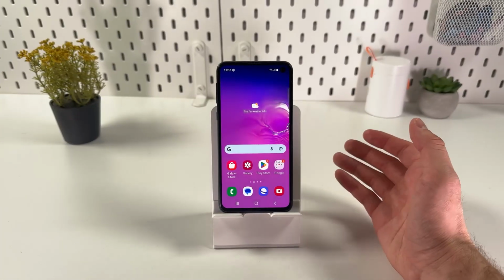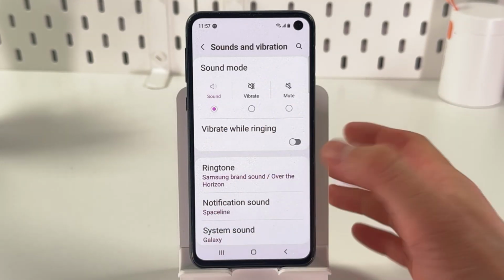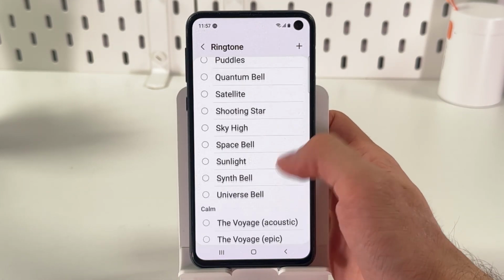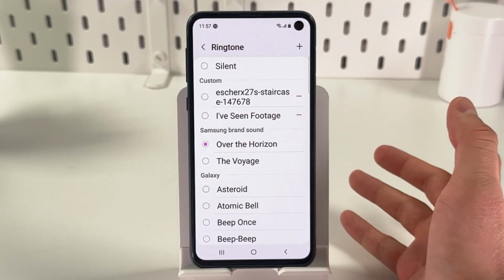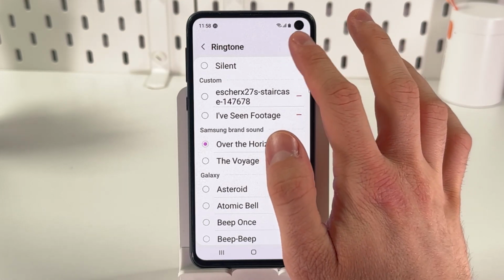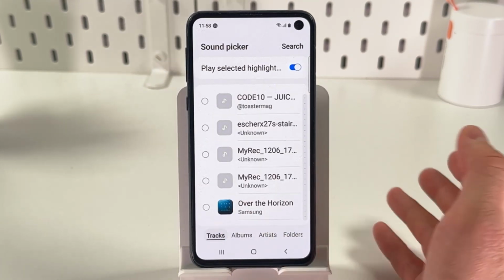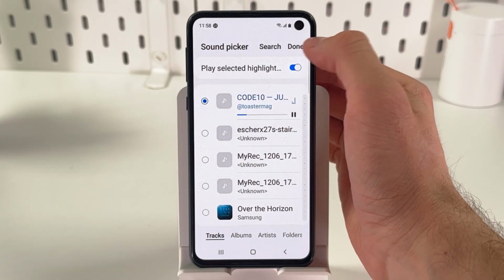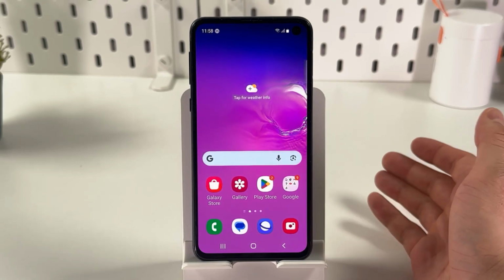How To Change Ringtone On Samsung Phone - Easy Steps!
Ever struggled with customizing the ringtone on your Samsung phone? Well, struggle no more! In this tutorial, I'll guide you through the simple steps to not only change your ringtone but to personalize it with any song of your choice. From navigating your settings to selecting your favorite tune, this video has everything covered to enhance your phone's sound settings.

This video also covers the following topics:
Change Your Samsung Phone Ringtone Easily
Samsung Device Ringtone Customization Guide
Personalize Your Ringtone on a Samsung Phone